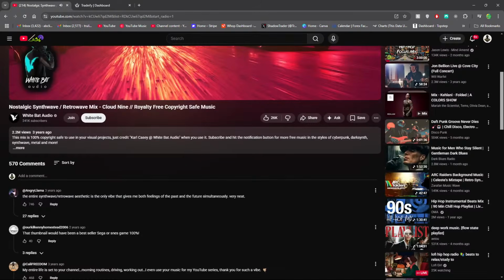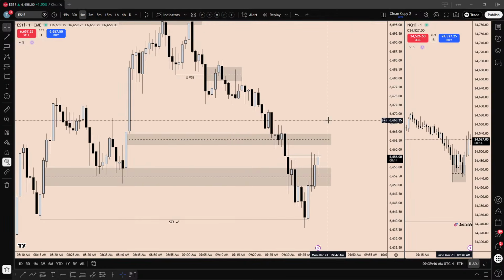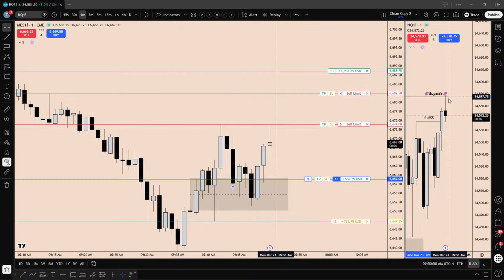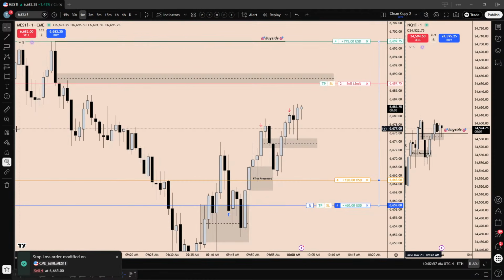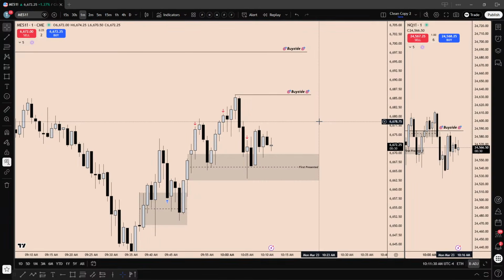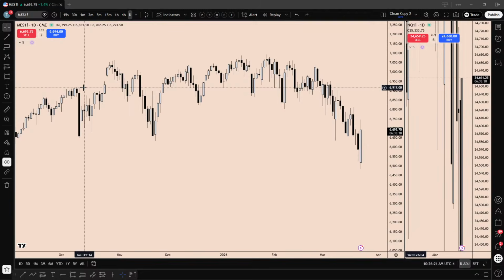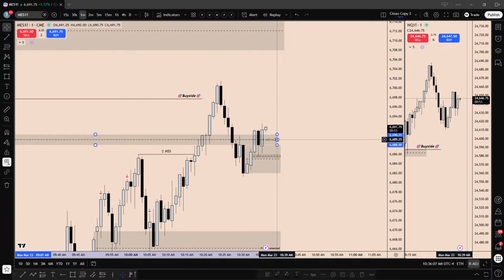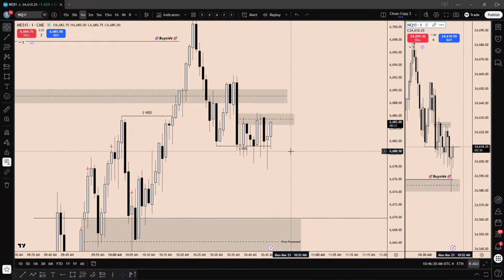March 23rd LIVE FUTURES TRADING - ICT CONCEPTS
Sit in as we watch ES&NQ Futures price action
All trades shown will be shown through a Paper Trading Account